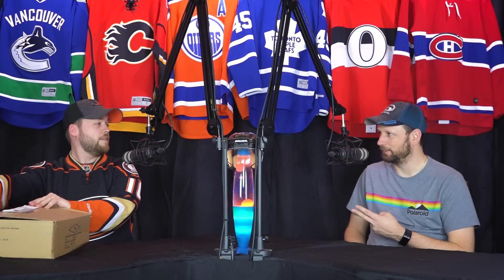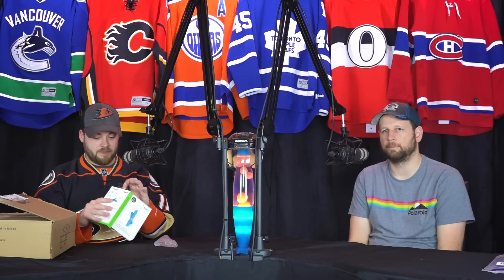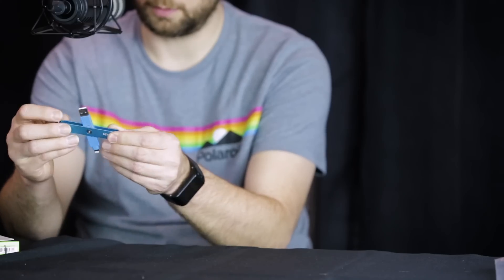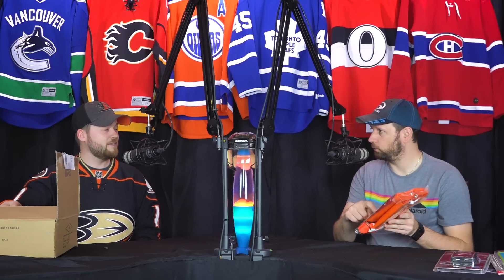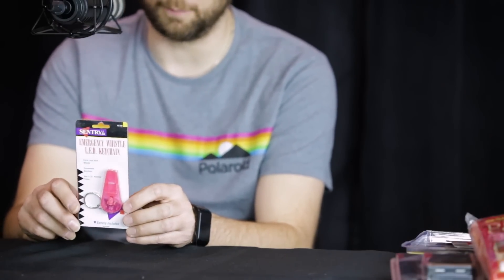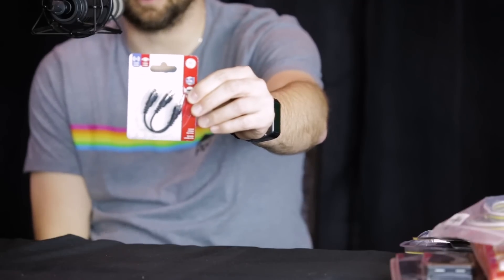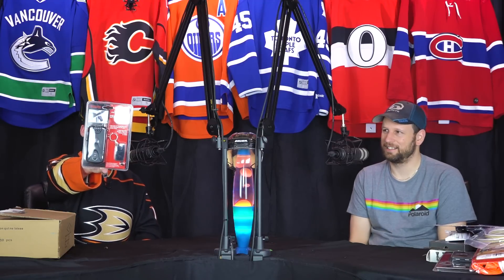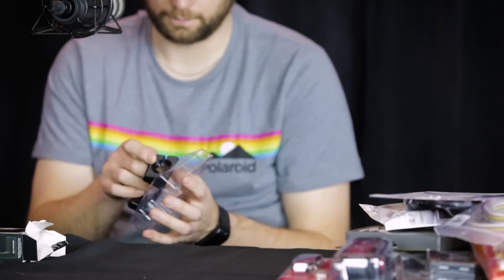Princess Auto Mystery Box Unboxing! Part 1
Episode #114

Save $20 off your first purchase at Seatgeek with code: Post2Post

Post2Post
C1B 2V5